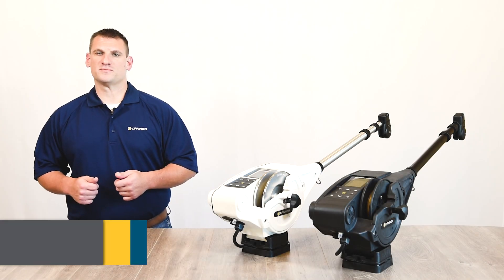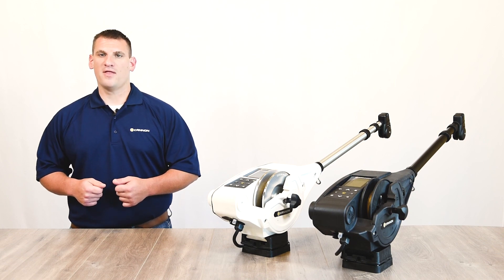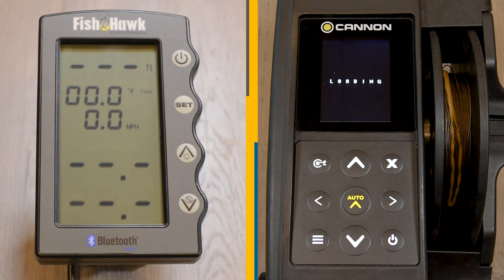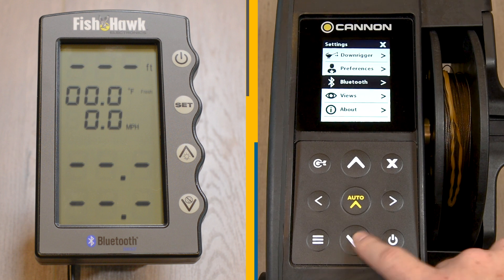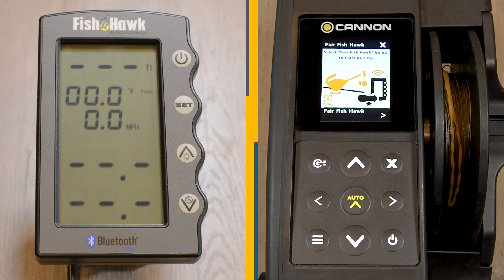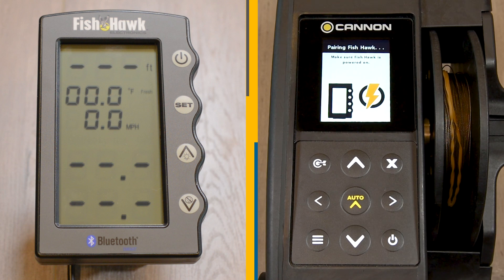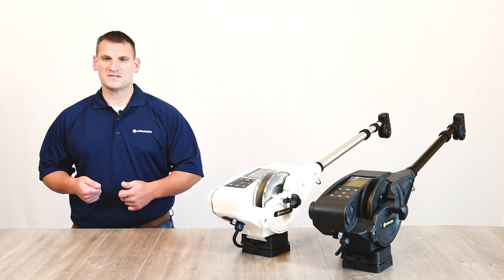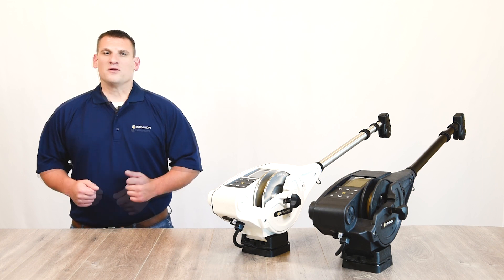How to Pair Cannon Optimum™ Downrigger to a Fish Hawk X4D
This video will show you how to pair your Cannon Optimum™ downrigger to a Fish Hawk™ X4D system to display true running depth and the speed at your weight, the temperature at the weight, plus surface temperature and speed.

The Fish Hawk must be paired with the designated Bluetooth master downrigger and the Fish Hawk X4D display must be used.

Today more than ever anglers rely on data to make informed decisions on the water. Together, Cannon and Fish Hawk combine to provide more data in more places than ever before.